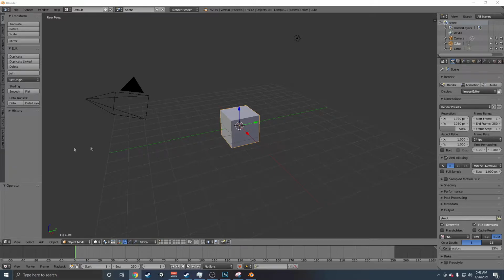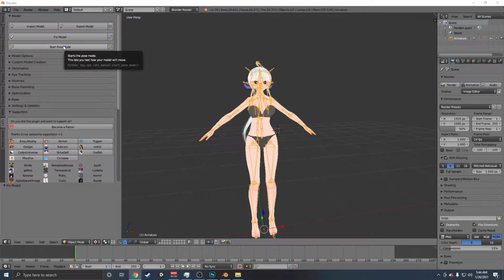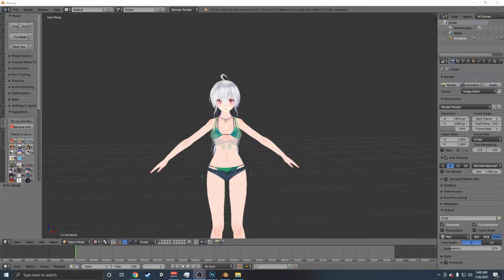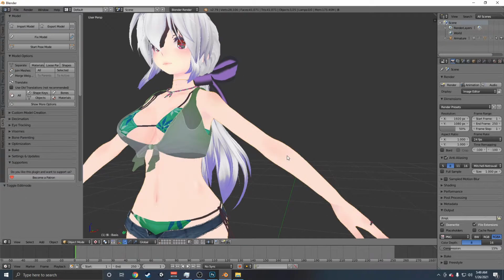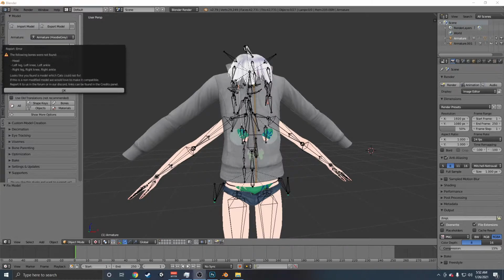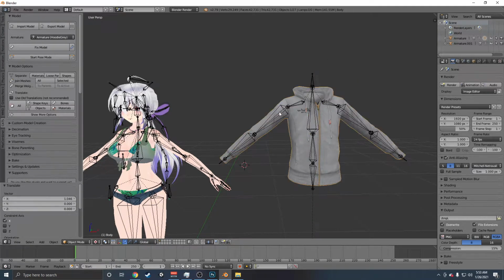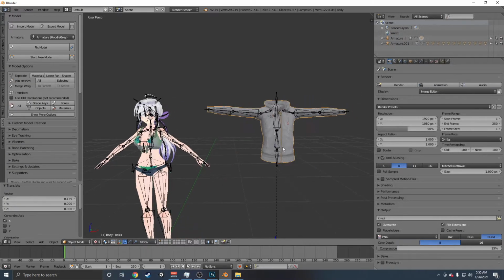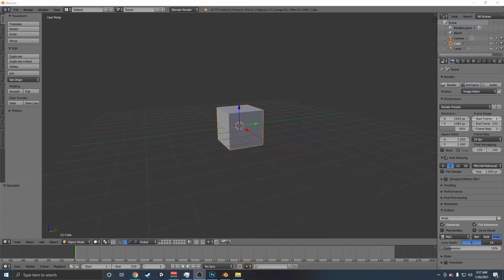VRChat Blender/Unity Tutorial Answering Your Questions (Part 2)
Downloads:
Gaming Anime Chill Laugh And Have Fun :P ▬▬▬▬▬▬▬▬▬▬▬▬▬▬▬▬▬▬▬▬
 Please Be Respectful In Comments and Chat! ▬▬▬▬▬▬▬▬▬▬▬▬▬▬▬▬▬▬▬▬